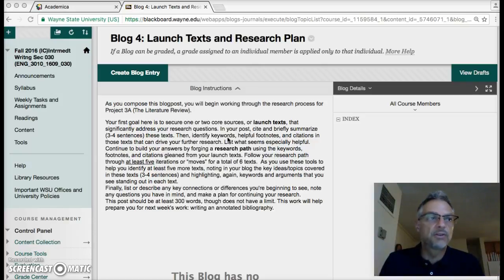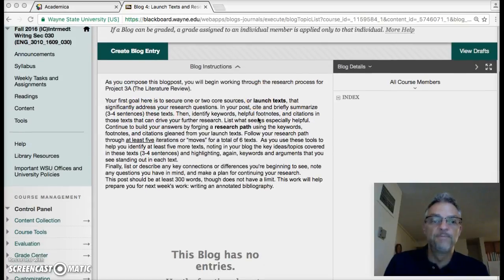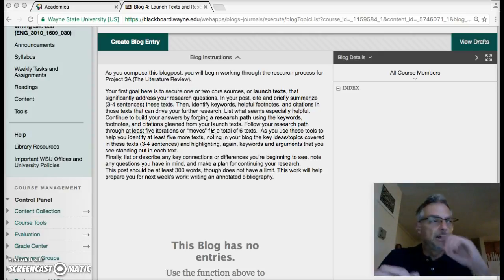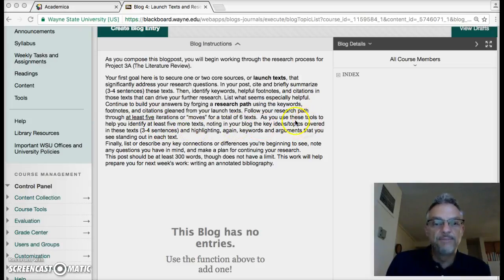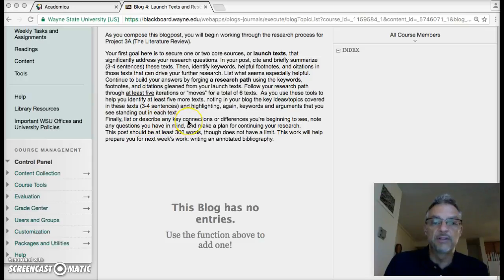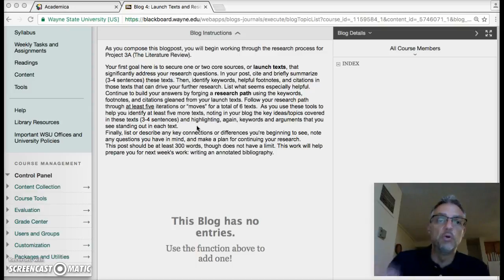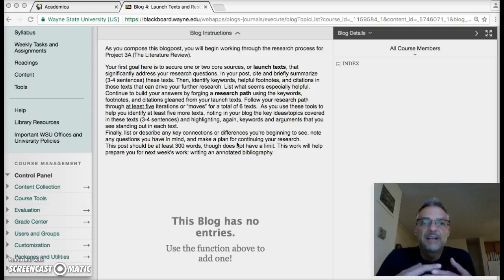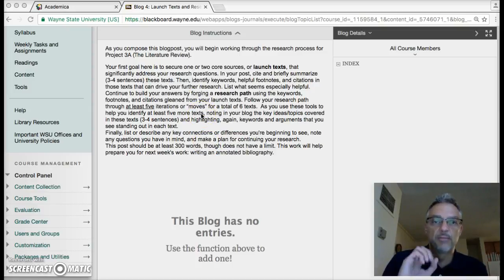ENG 3010 Week 6B Video: Launch Texts (Fall 2016)